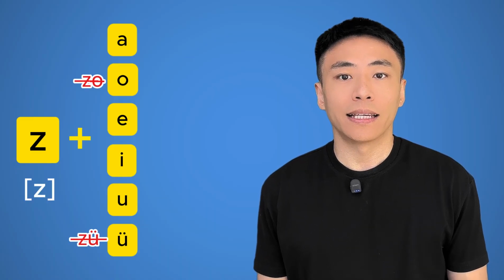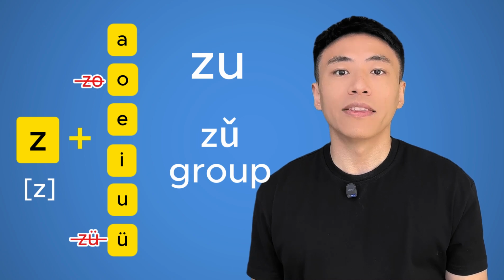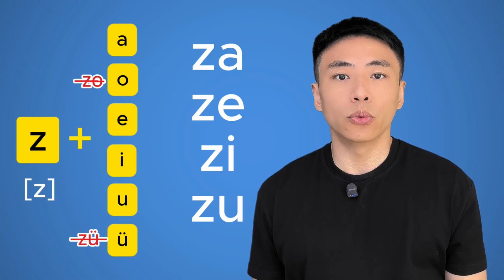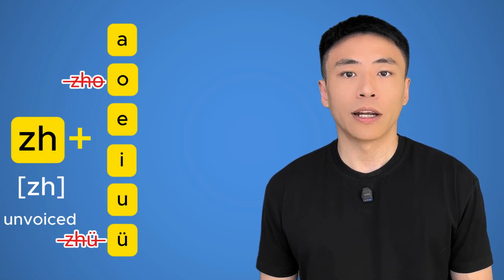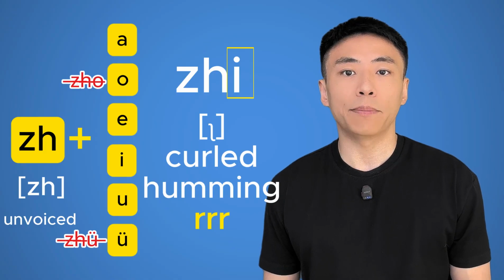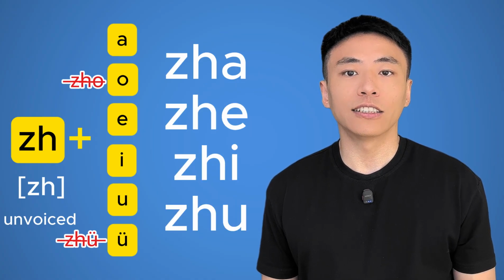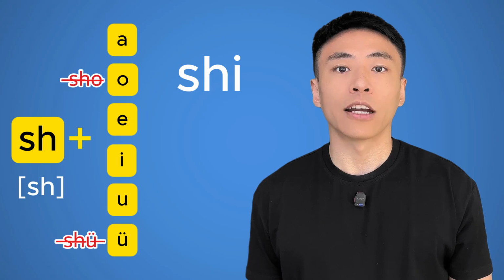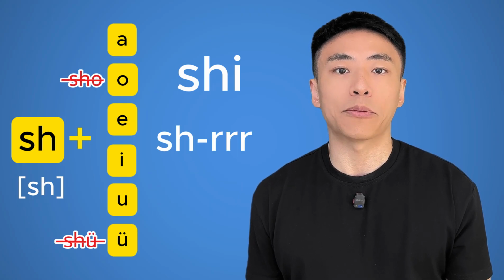Learn 7 Chinese Sounds That Confuse Everyone: Tricky Pinyin Initials z c s zh ch sh r (7)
Chapters:
0:00 Intro
0:36 Flat Tongue vs. Curled Tongue Groups
1:27 Initial: z
2:41 Initial: c
5:01 Initial: s
6:31 Initial: zh
8:46 Initial: ch
10:31 Initial: sh
12:16 Initial: r
17:11 Comparing Flat and Curled Tongue Groups
18:04 Review of Initials and Syllables
19:48 Listening Quiz
These z c s zh ch sh r sounds driving you crazy?
😤 Join Bryan Wang in Lesson 7 of the BryanChinese Pinyin Course to conquer the trickiest Pinyin initials yet – the "flat tongue" group (z c s) vs. the "curled tongue" crew (zh ch sh r)! Learn tongue tricks (flat against teeth for crisp z/c/s, curled back for retroflex zh/ch/sh/r), master buzzing specials like zǐ (seed) and rì (day), and practice words like zǎ (what?), chī (eat), shū (book), and rù (enter). Sharpen your ear with a killer listening quiz!
🎯 Perfect for beginners dodging Pinyin pitfalls, travelers, or HSK warriors.
👉 Next Lesson: Pinyin Compound Finals